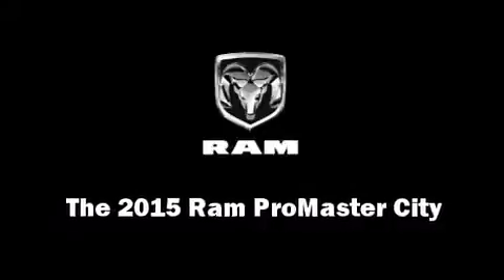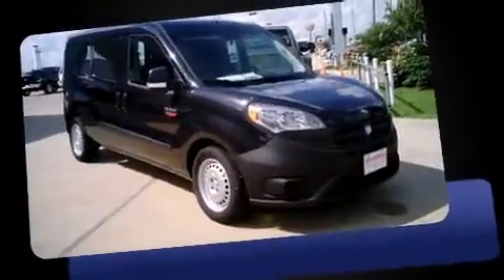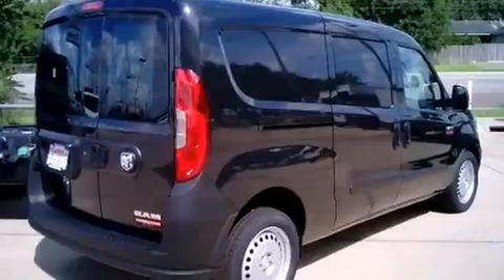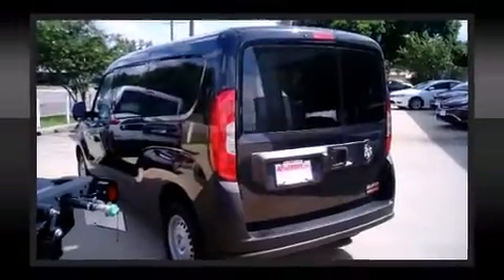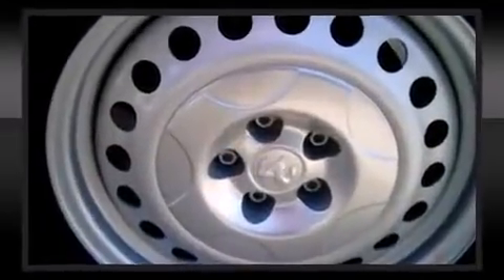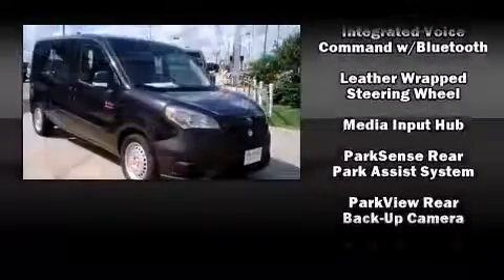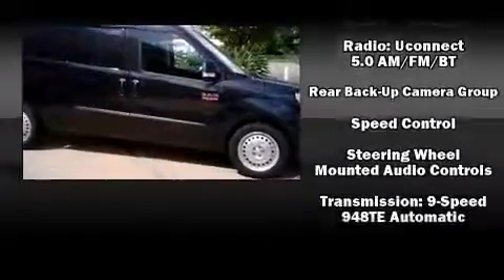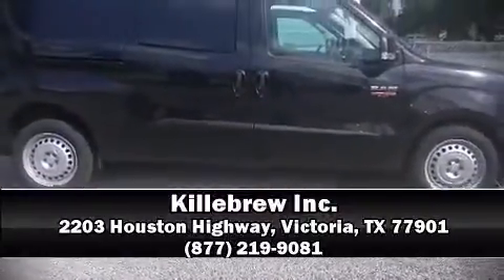2015 Ram ProMaster City Tradesman in Victoria, TX 77901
Killebrew Inc.

Step into the 2015 Ram ProMaster City. This 4 door, 5 passenger wagon leads among competitors in its segment. It features an automatic transmission, front-wheel drive, and a 2.4 liter 4 cylinder engine. It's equipped with tons of terrific amenities, but it won't break your budget. Such as remote keyless entry, delay-off headlights, 1-touch window functionality, a tachometer, variably intermittent wipers, a leather steering wheel, an overhead console, and power windows. Storage solutions are integrated throughout the interior, demonstrating thoughtful attention to detail. Passengers are protected by various safety and security features, including: dual front impact airbags with occupant sensing airbag, front SIDE impact airbags, traction control, brake assist, ignition disabling, and ABS brakes. Various mechanical systems are monitored by electronic stability control, keeping you on your intended path. Our sales reps are knowledgeable and professional. We'd be happy to answer any questions that you may have.